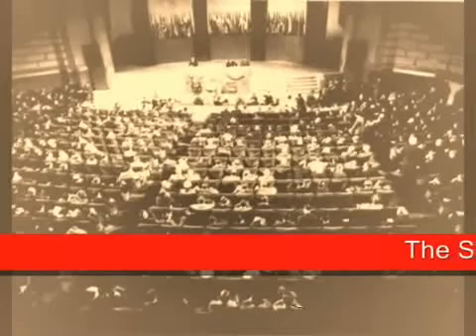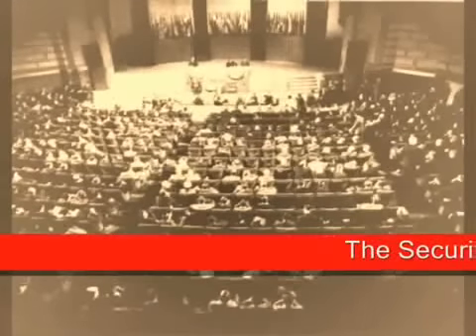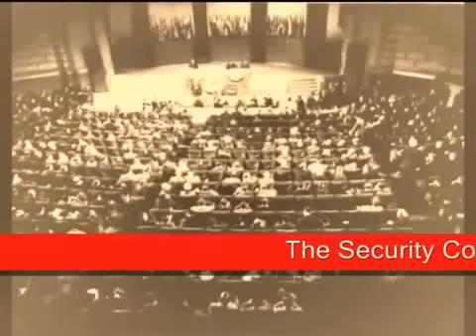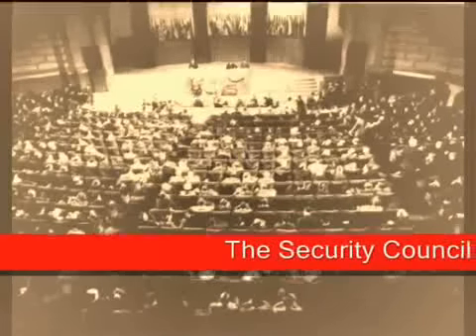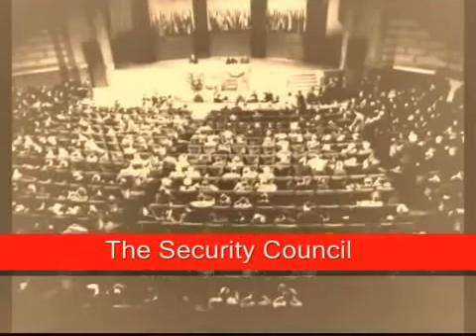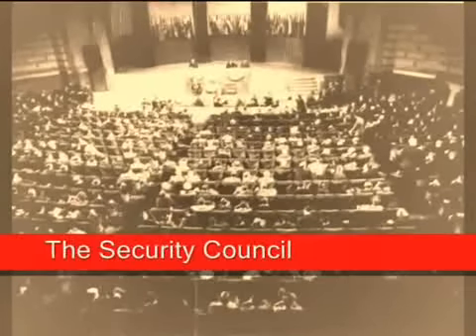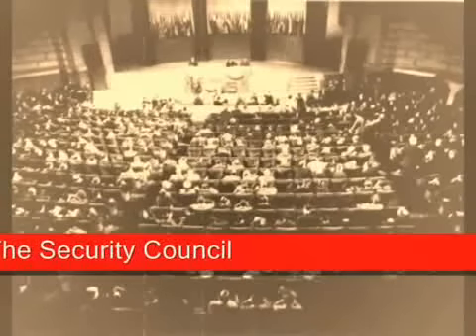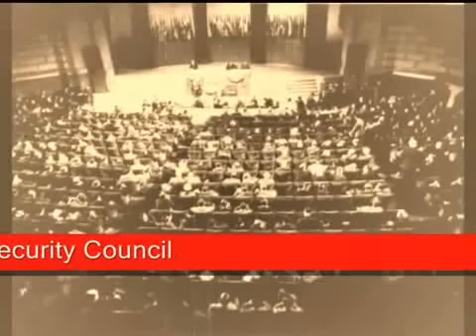Introduction to United Nations Organisation